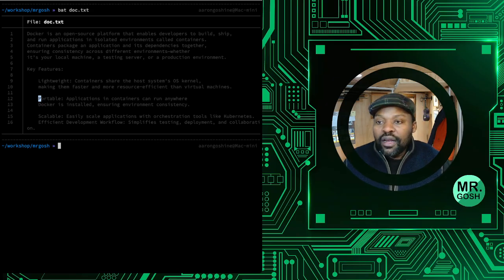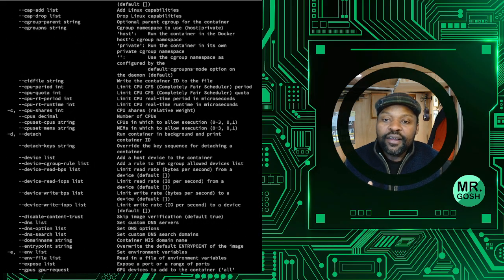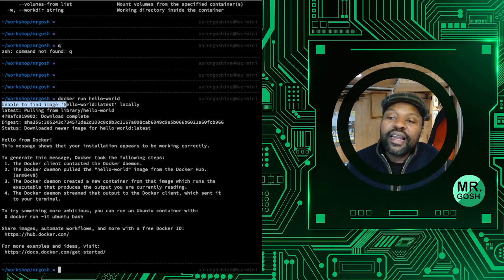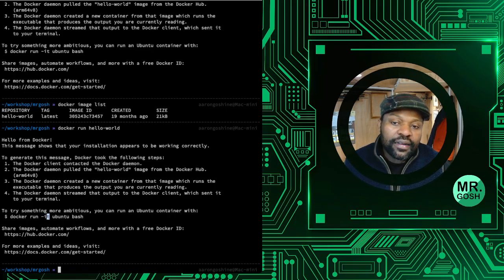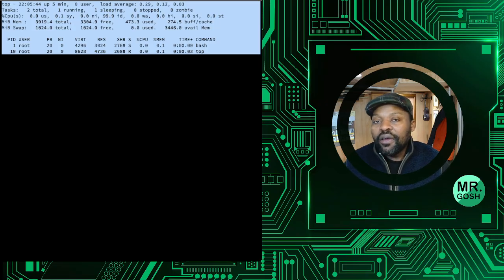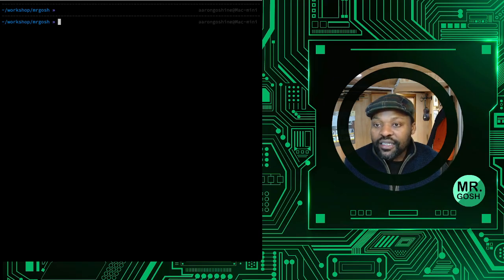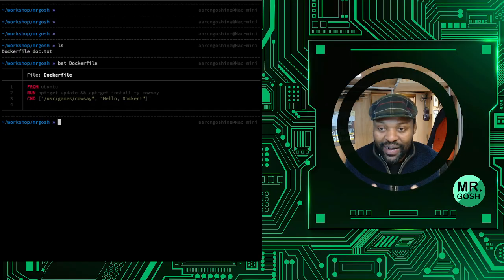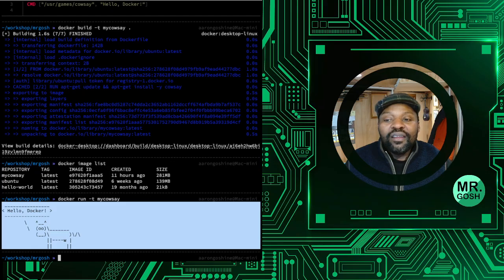Streamline Development with 'docker'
Discover the basics of 'docker', the containerisation platform for consistent application deployment.